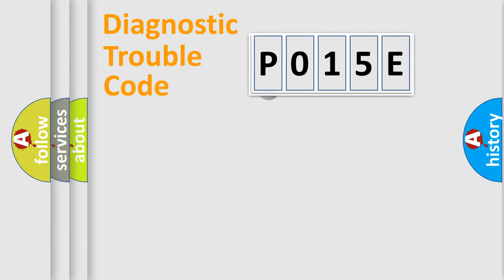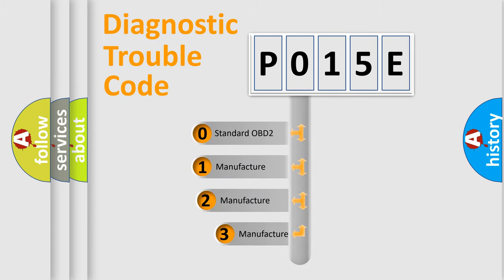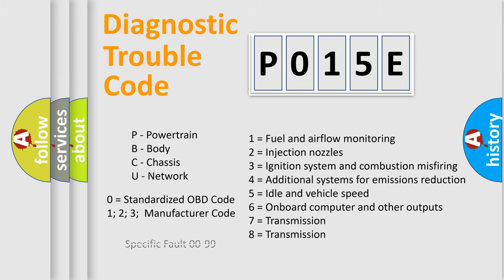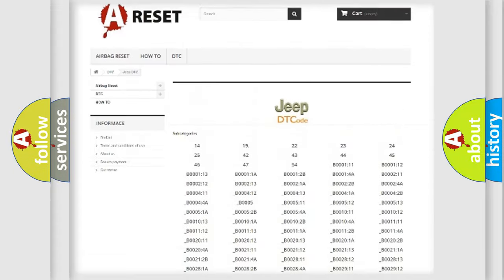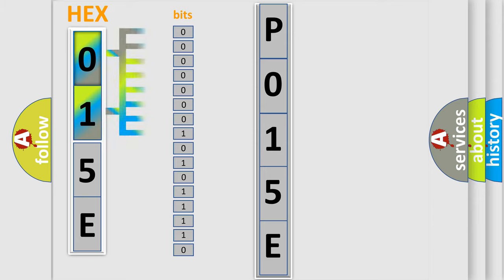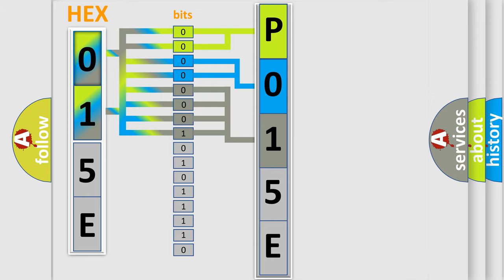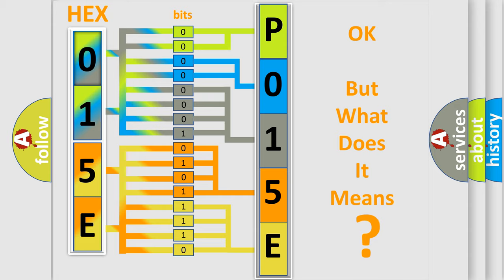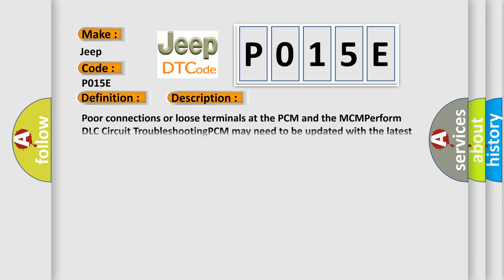DTC Jeep P015E Short Explanation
Contents:
0:21 Basic DTC analysis according to OBD2 protocol standard.
1:48 Insight into programming
2:58 A diagnostically understandable description of the Diagnostic Trouble Code
3:05 Basic error definition

Make:
Jeep
Code:
P015E
Definition: